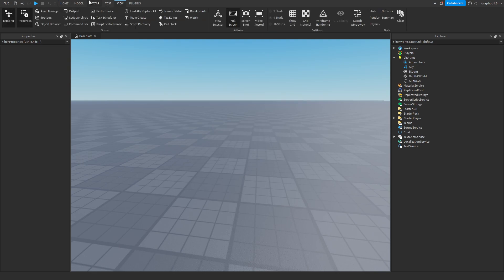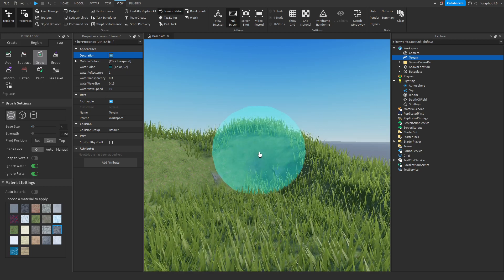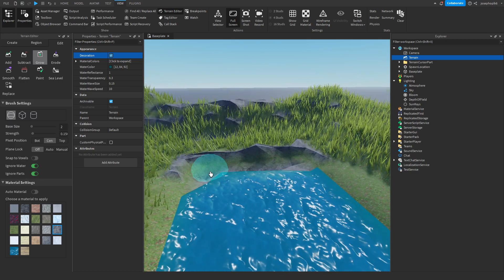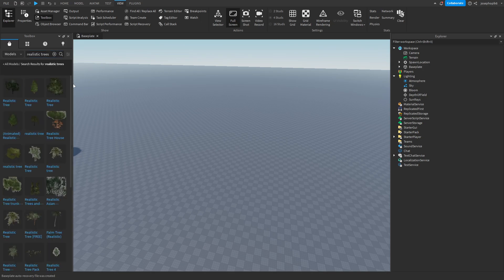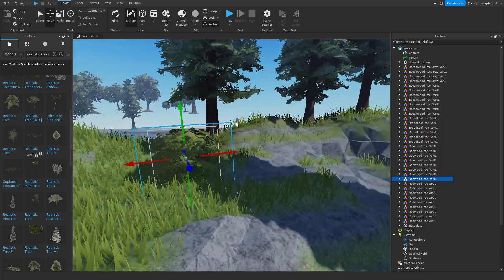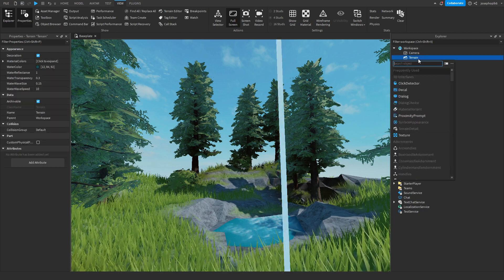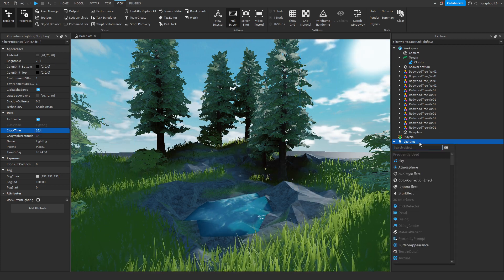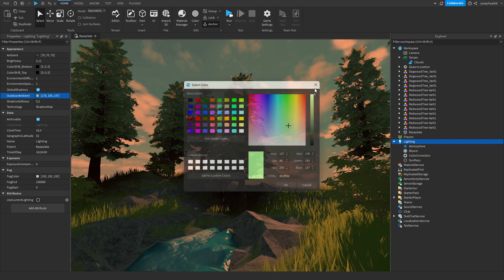How to make realistic lighting in roblox studio | Roblox Studio Tutorial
In this video, we will explore the power of dynamic lighting in Roblox Studio. We'll go beyond the basics and show you how to use lighting to create a truly immersive environment that engages players and brings your game to life. Whether you're a beginner or an experienced developer, this tutorial will help you take your game to the next level.